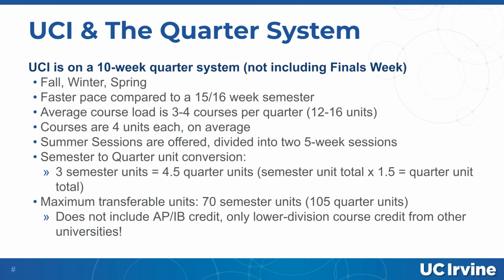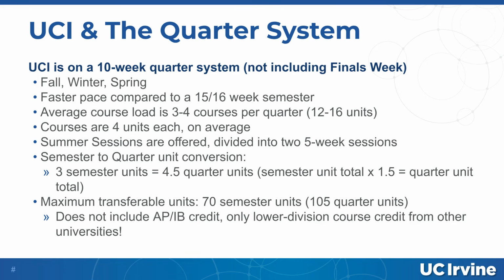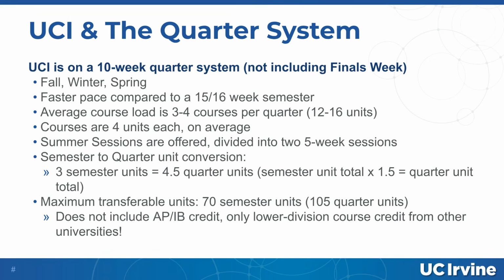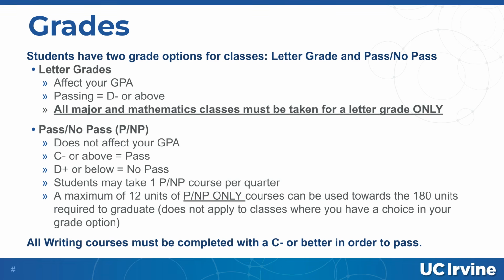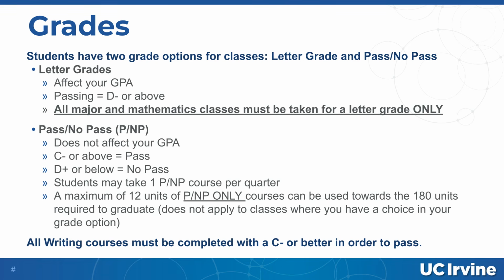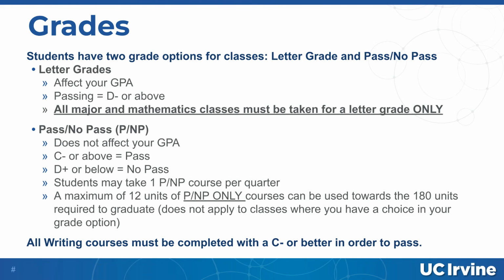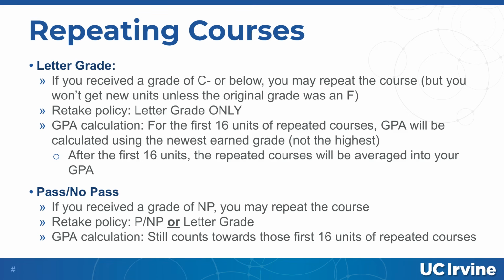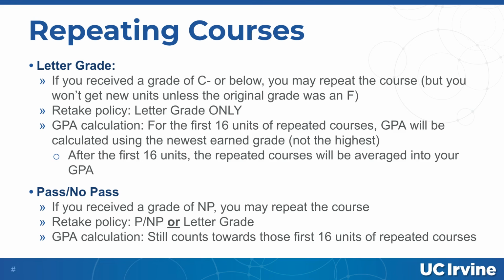Policies & Procedures - The Quarter System, Grades, and Repeating Courses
This video provides students with an overview of the quarter system, grades, and the policies for repeating courses.